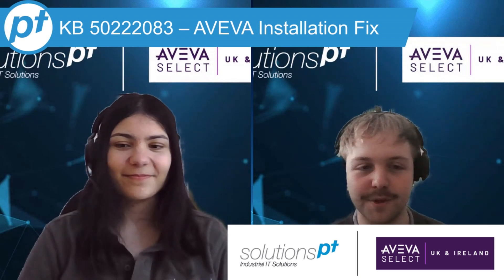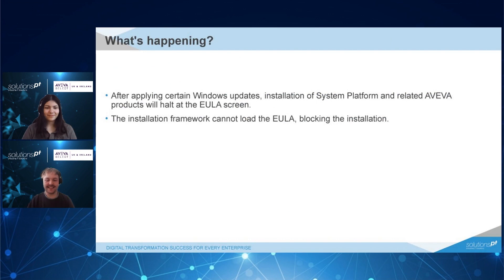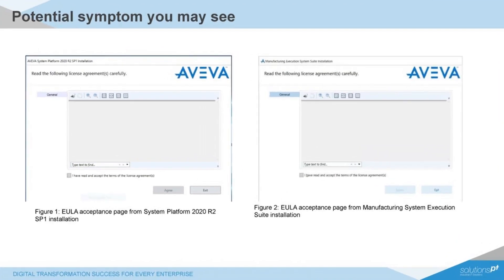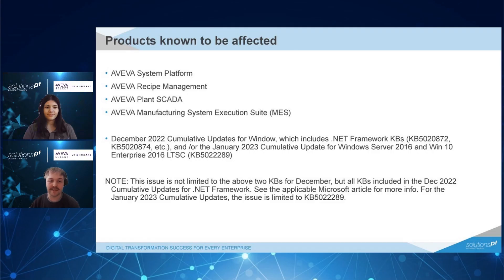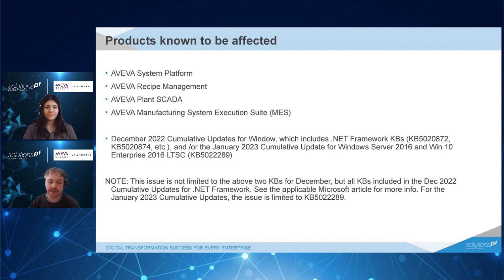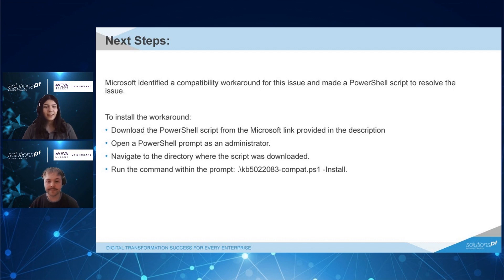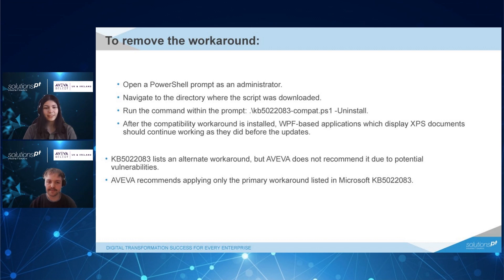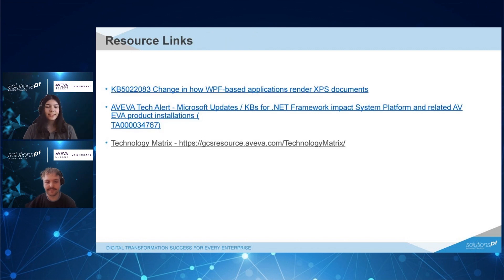Installation Issues for AVEVA Products - Windows KB 5022083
After applying certain Windows updates, installation of System Platform, AVEVA Plant SCADA and other related products will halt at the EULA screen. The installation framework cannot load the EULA, blocking the installation. This issue is related to the December 13 2022 and February 14 2023 Windows Security updates and the January 19th updates for .NET Framework and .NET, as it relates to a change in how WPF-based applications render XPS documents.

In this How To, Isabella and Louis from our Support team describe this issue and show how to remedy it.